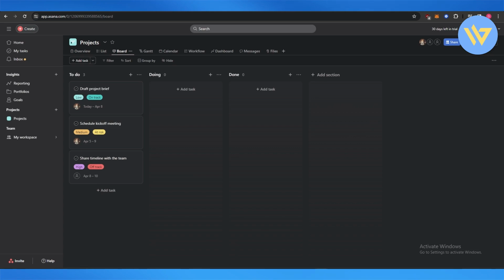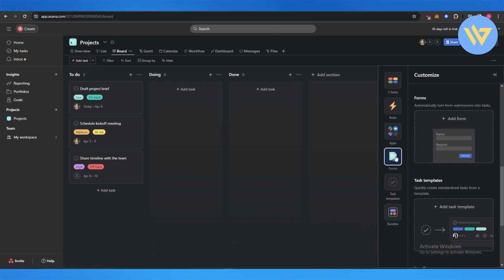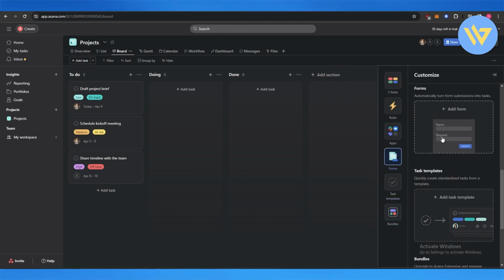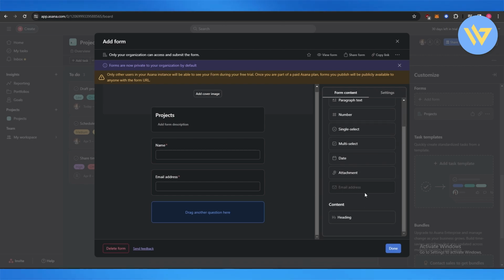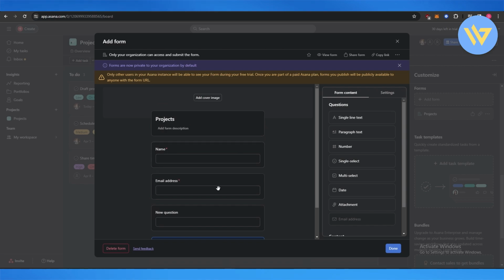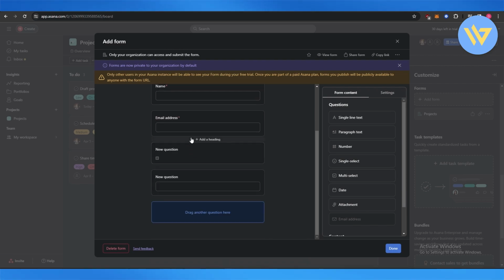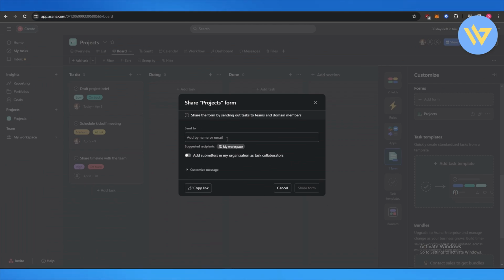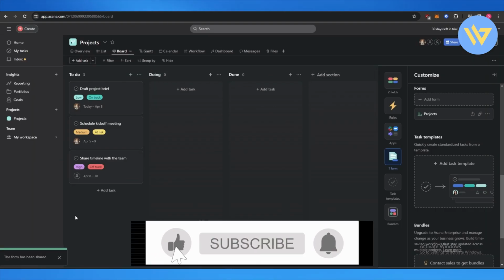How To Create Forms in Asana | Easy Steps! [2024]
How To Create Forms in Asana